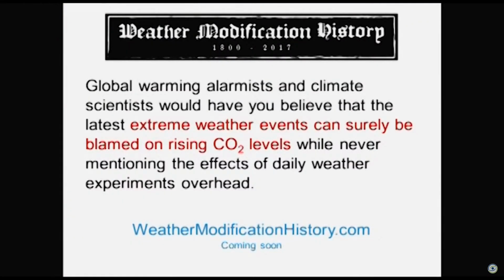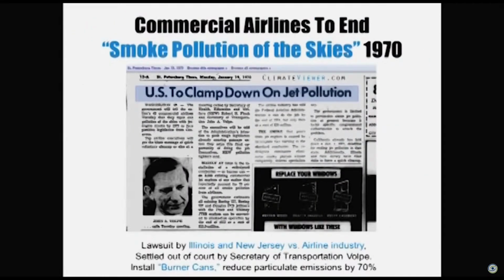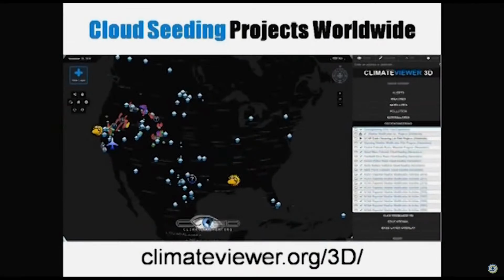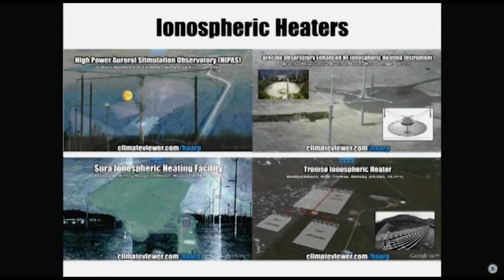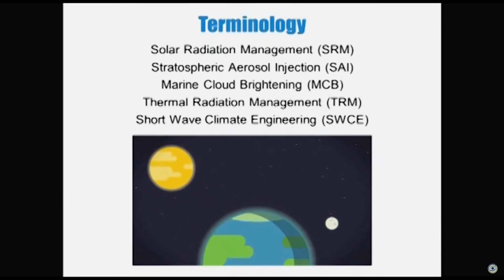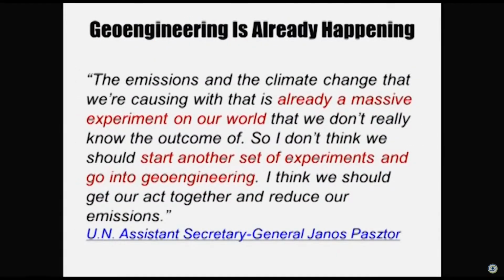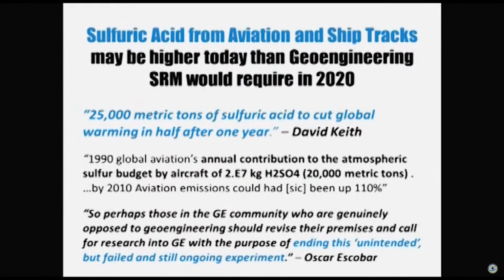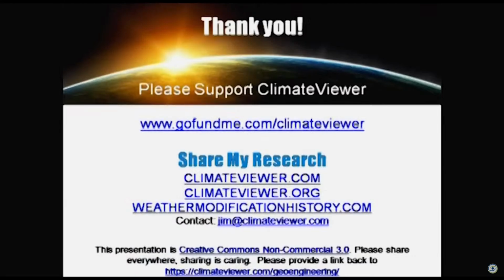Weather Control for Dummies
❤ SUPPORT CLIMATEVIEWER

🎞 VIDEO LINKS
DOWNLOAD POWERPOINT PRESENTATION:
Geoengineering, Weather Modification, and Weaponizing Nature

🎤 RECENT PODCAST INTERVIEWS
October 16, 2022
Real News Australia - General Knowledge Podcast

Shaun Attwood Unleashed Podcast - Climate Engineering: Jim Lee with Andrew Gold